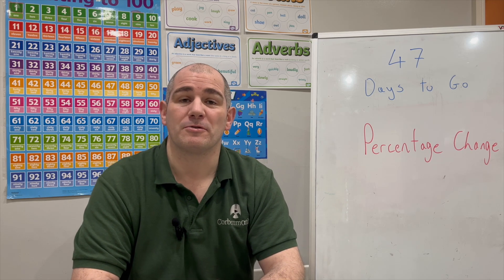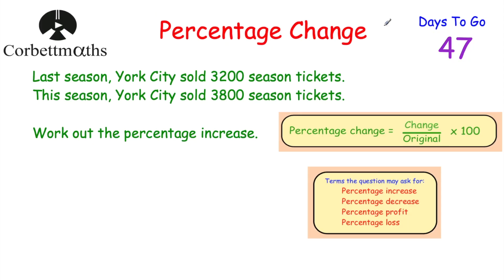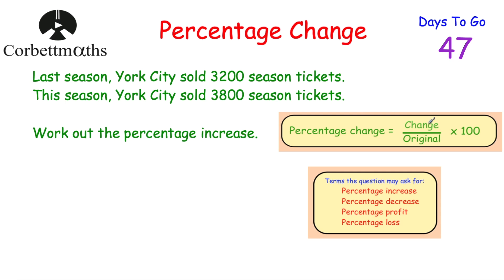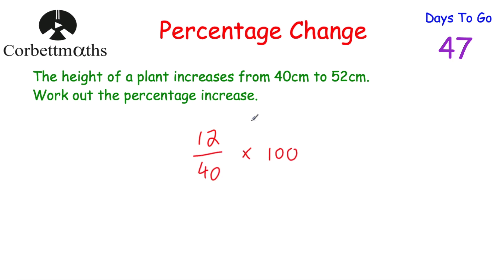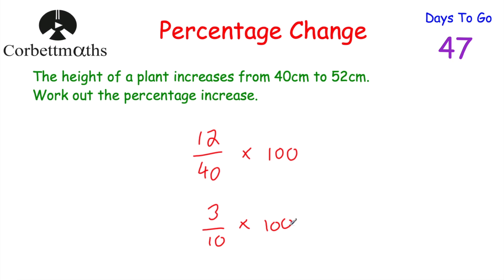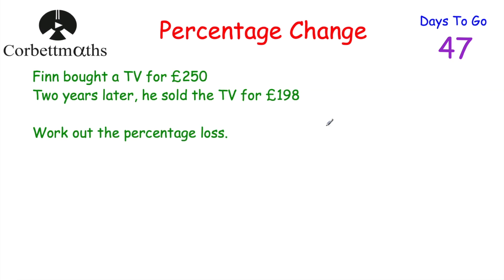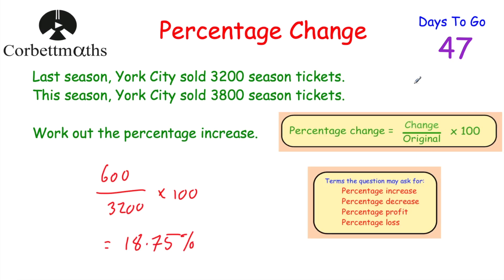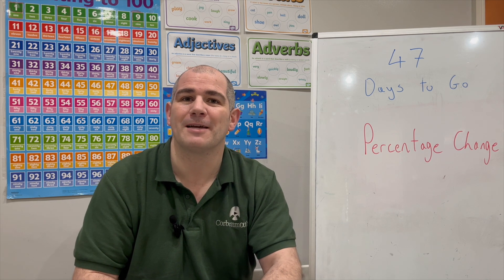GCSE Foundation Revision - 47 Days to Go - Corbettmaths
Today we're focussing on Percentage Change.